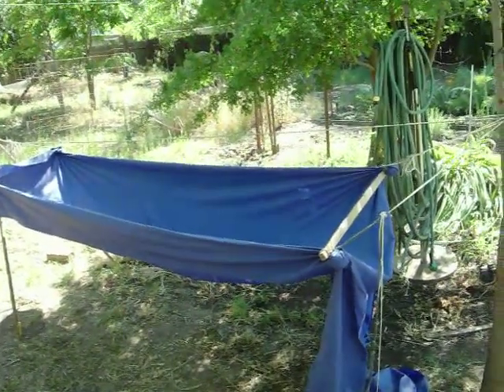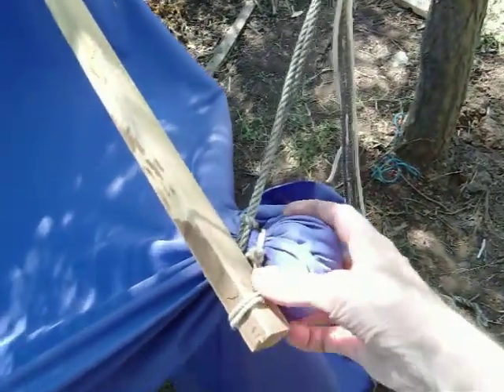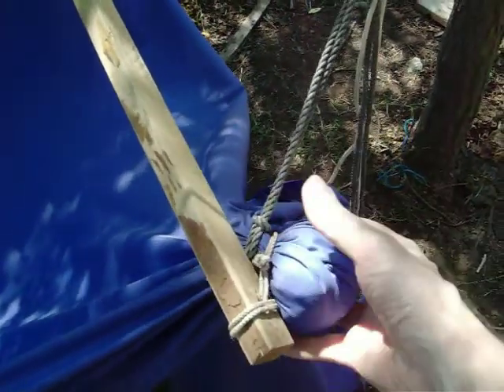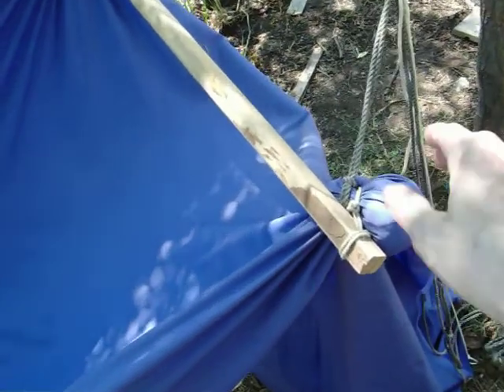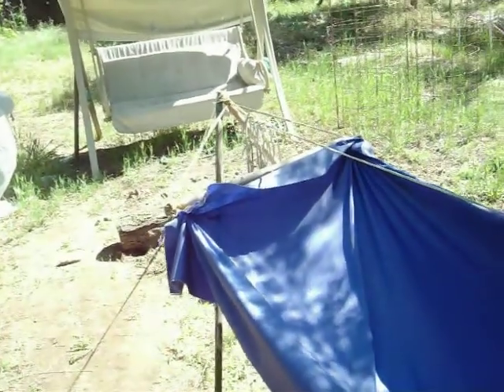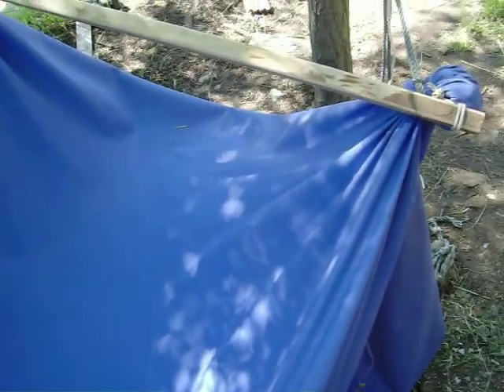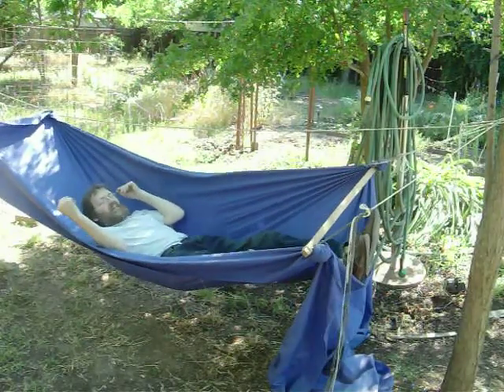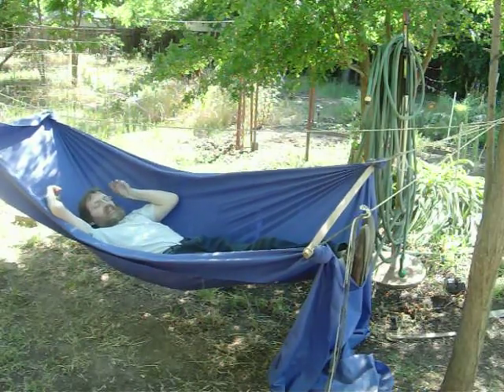gathered-bridge hammock hybrid.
Some people do fine with ordinary gathered end hammocks, sleeping on a diagonal in them.  I didn't care for them and tried a bunch of ideas to fix the problems I had of poor knee support and always sliding down and feeling like my feet were above my head.  I tried a bunch of things to fix these problems.  For me this has been the best of them.  It is similar to a bridge hammock in having spreaders at feet and head, and something like a gathered hammock in that the four corners are wrapped around a smooth or soft lump of something. This makes a very strong connection.   If you put a sag between the spreaders at the head end to make it look even more like a bridge hammock, I think you would lay even flatter.   It was just personal preference to make it the way I did.   It might not suit others, but a nice thing about the basic design is that you can try a lot of different configurations with it.  The fabric is nylon that is coated with something.  I don't know what weight the fabric is, but would guess a medium weight.  I think the design should hold someone heavier than me, but I have no idea what the upper limit would be.  I'm around 165 lbs and 5'9"
I haven't cut off the fabric because I'm still experimenting with lengths.  It is about 7.5 feet long right now.  When I'm settled on a length I plan to cut it long enough to fold the fabric up loosely and and tie it to the corners. That will make a loose closure for the end.   I haven't had any trouble with sliding out, though of course that is a matter of how high the two ends are set up relative to each other.   A tarp covering is no problem. I haven't done it yet, but a mosquito net tied to the corners and draped over the sides with some weights should work quite easily.